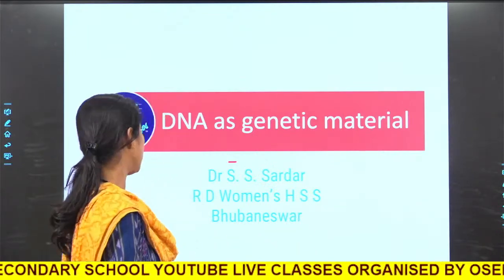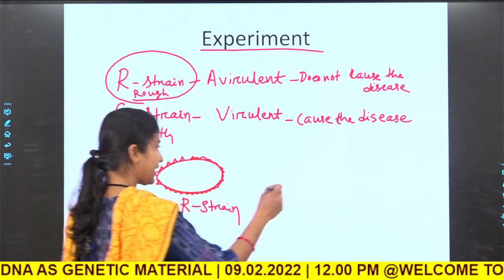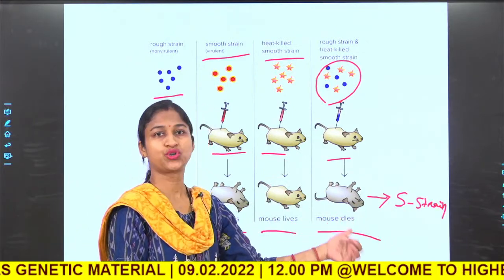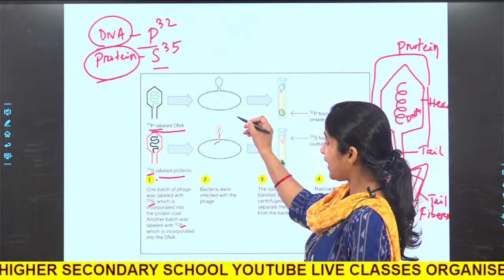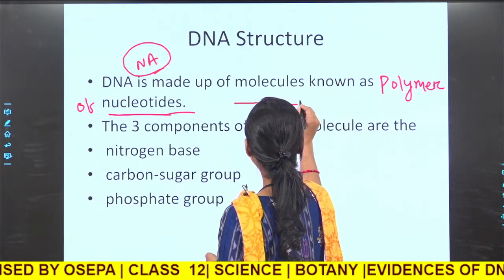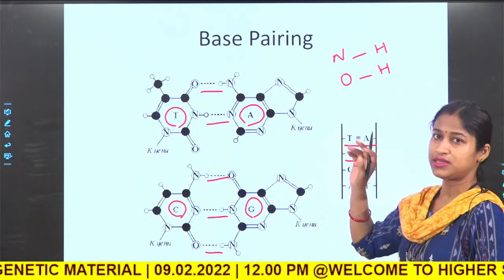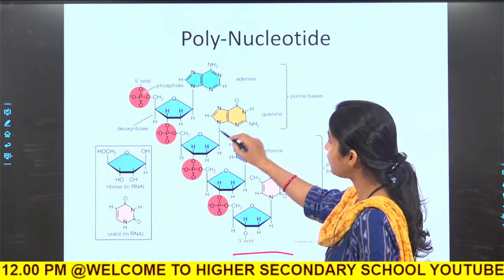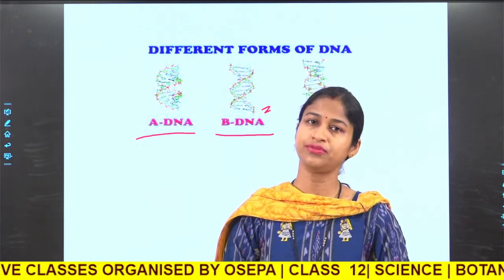OSEPA | CLASS 12| SCIENCE | BOTANY |EVIDENCES OF DNA AS GENETIC MATERIAL | 09.02.2022 | 12.00 PM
RAMADEVI WOMEN'S HIGHER SECONDARY SCHOOL, BHUBANESWAR
DR. S.S  SARDAR